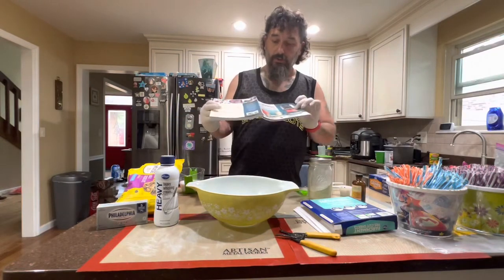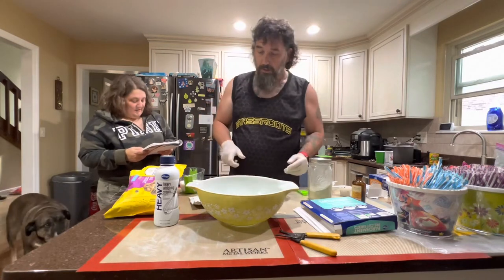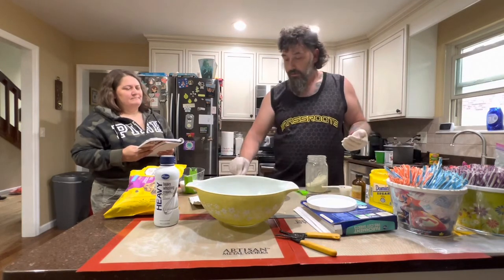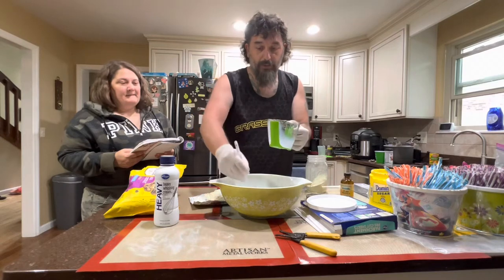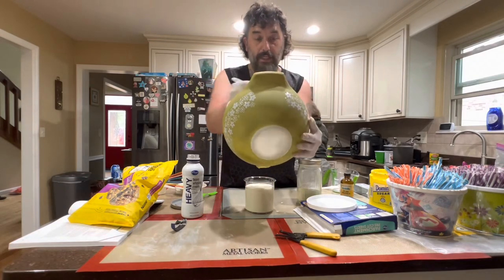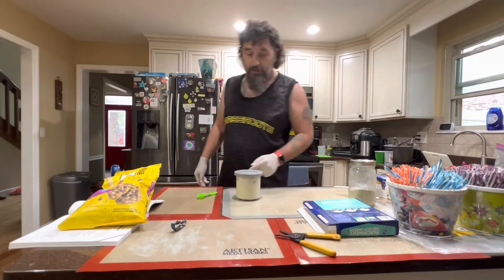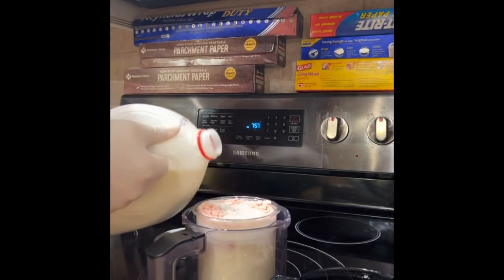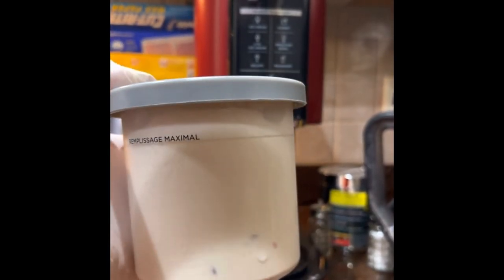THC ice cream 🍨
Is this episode we make THC infused ice cream vanilla ice cream with strawberry & chocolate mixed in, Infused THC sugar for the medicinal effects. Below is the link for THC SUGAR recipe.